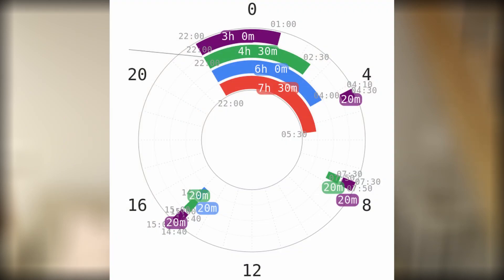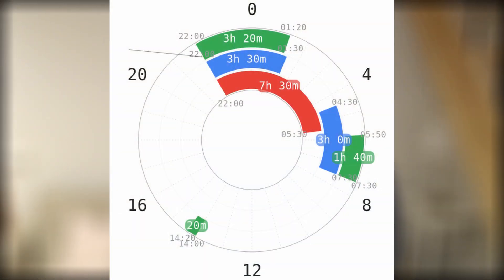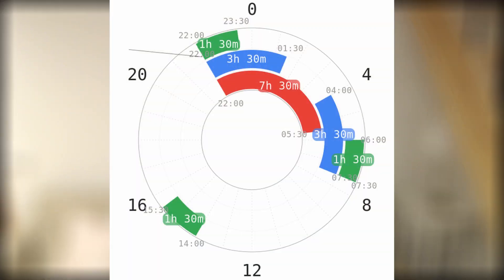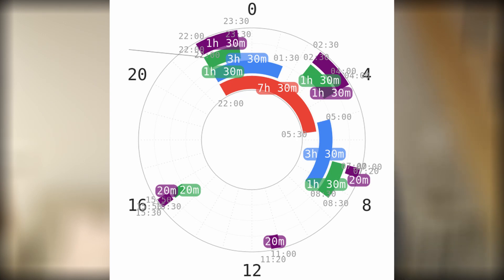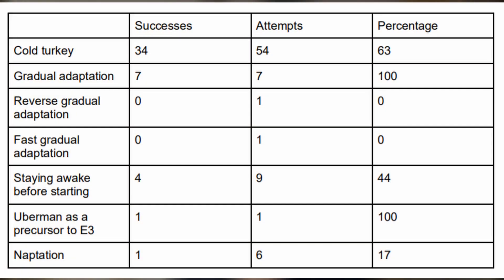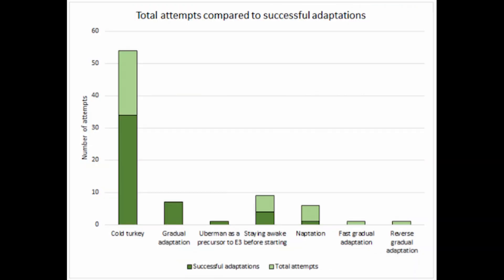Cutting down sleep gradually (POLYPHASIC ADAPTATION METHODS)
In this video, you will learn how cutting down sleep gradually is the optimal method to adapt to a polyphasic schedule. According to the 2018 polyphasic survey results and analysis, cutting down on sleep gradually resulted in the highest success rate of all methods that are reducing sleep hours. If you want to be sleeping less with polyphasic sleep, it is highly encouraged that you do so with this method!

This is not the only video teaching you how to sleep less, and is only a part of a series describing different adaptation methods. Gradual adaptations refer to methods used to shorten the total time spent sleeping, but doing so in small chunks spread out rather than shortening all sleep at once. In this particular video, you will learn about the gradual adaptation methods, which are:
- Gradual adaptation
- Fast gradual adaptation
- Reverse gradual adaptation
- Rhythmic preservation

Each of these methods are applicable to certain situations, which will all be detailed in this video.